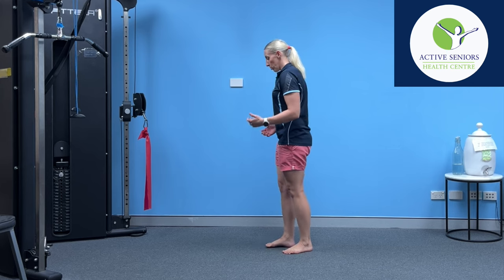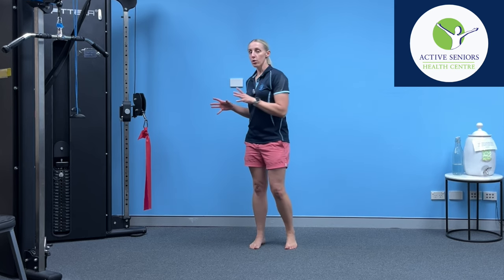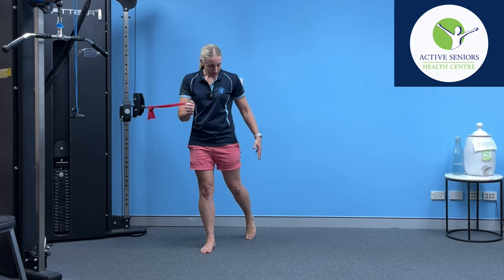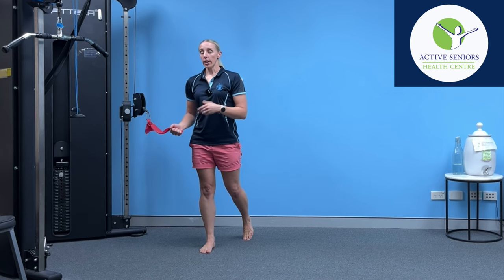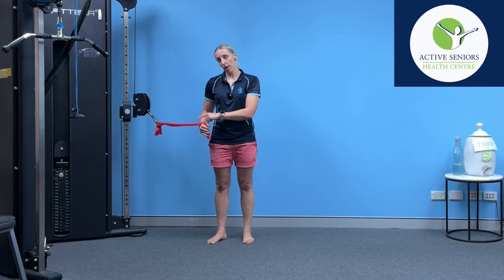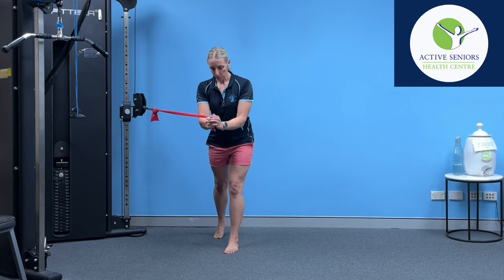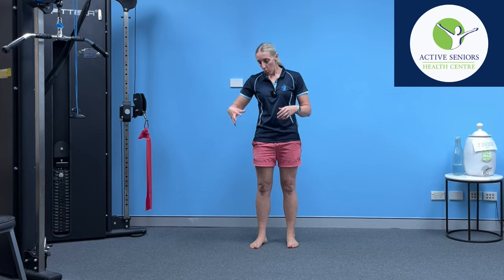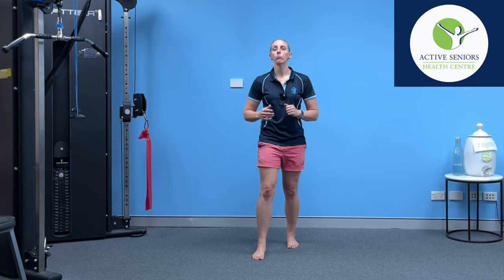Hip strengthening exercise- Hip Hinge/Dipping Bird Variations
This quick tip demonstrates a common hip exercise with a slight variation to challenge all directions!